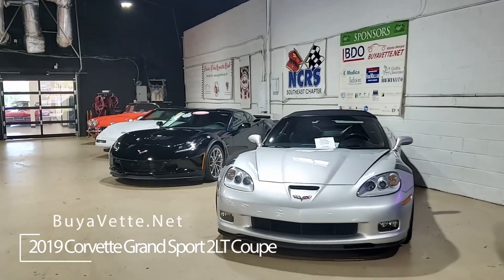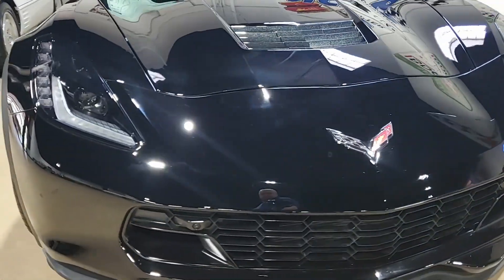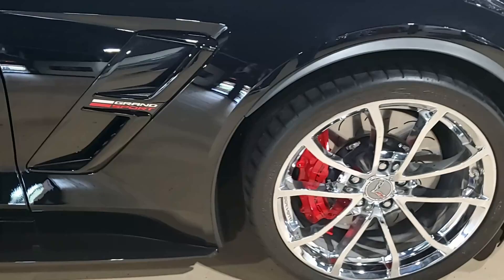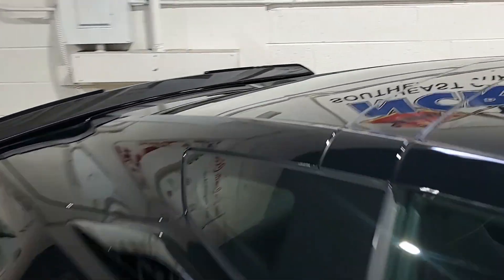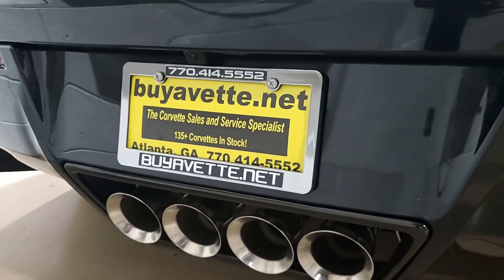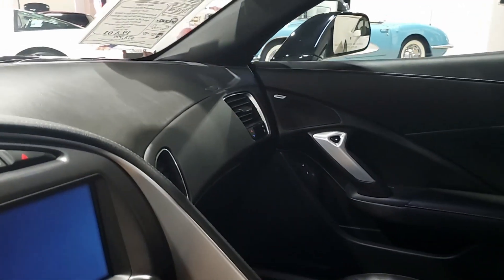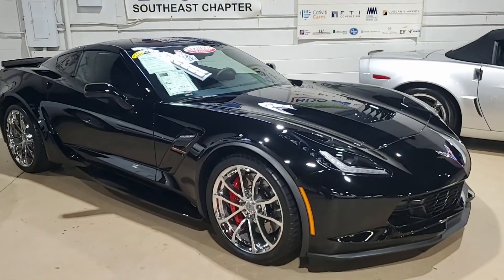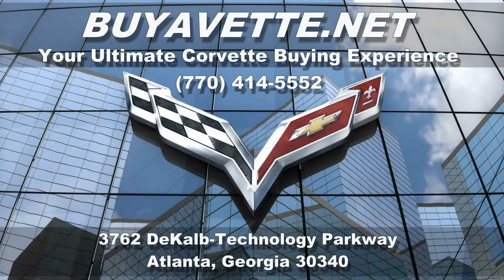2019 Corvette Grand Sport 2LT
2019 Corvette Grand Sport 2LT For Sale

CERTIFIED!!

460hp LT1 engine, 8 speed automatic paddleshift transmission, posi rear-end.

Coming with a clean one owner Carfax and some nice options, this 2019 Corvette Grand Sport shows just 1,267 miles, and is in particularly nice condition inside and out! This car's paint is vg, with a great shine. Factory chrome wheels are exc, and correct Michelin Pilot Super Sport ZP runflat tires show an average of 7/32nds (95%) tread depth remaining in the front, and an average of 7/32nds (90%) remaining in the rear. The interior of this 2019 Corvette Grand Sport shows exc factory leather seats, center console, door panels, and steering wheel.

This car is completely factory stock, features a corrosion-free subframe, has been fully serviced, and all instrument gauges, lights, turn signals, brakes, engine, transmission and rear-end are all in good operating condition. Please do not assume that this is an average condition Corvette, as Buyavette specializes in "hand-picked Corvettes" that are loaded with expensive factory options. All of our Certified Corvettes are way above average condition for the miles. In addition, they are all fully serviced. Consider that sellers rarely spend money getting full service before offering their car for sale. Dealers typically only wash the car before offering it for sale. We however adhere to strict quality control standards when purchasing, as well as inspections and service. All Certified Corvettes are fully serviced and ready to enjoy.

1K Miles.

CERTIFIED!!